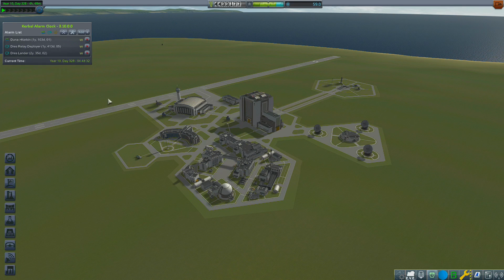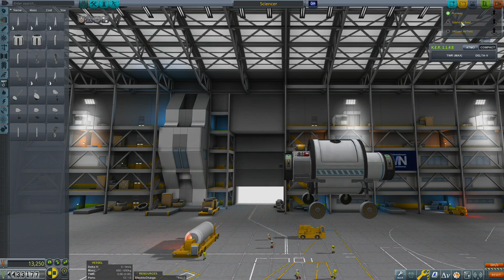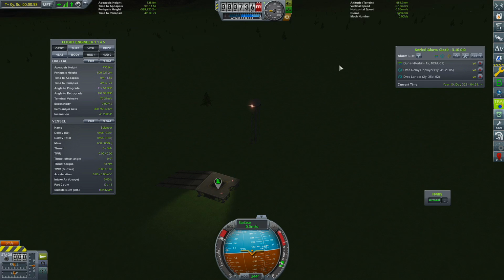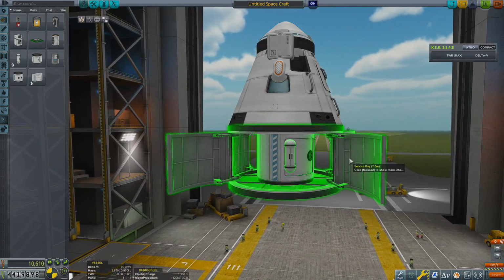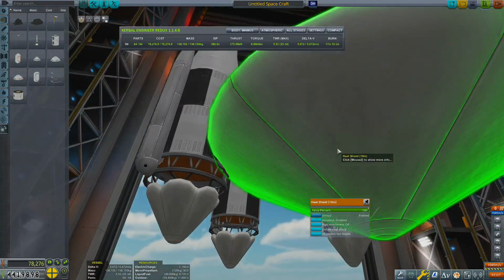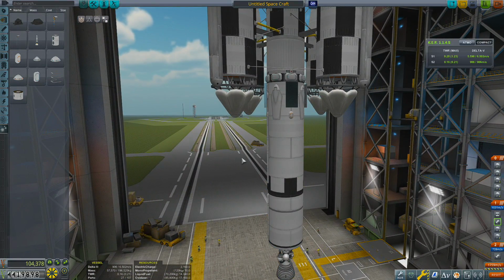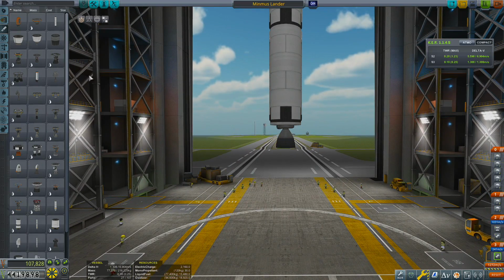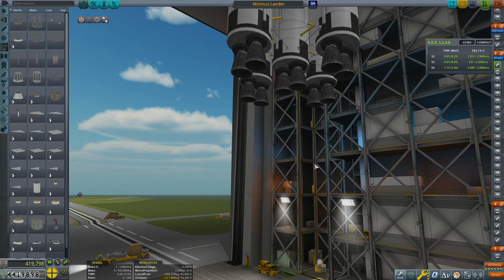Let's Play Kerbal Space Program - Episode 682: A small Minmus Intermission